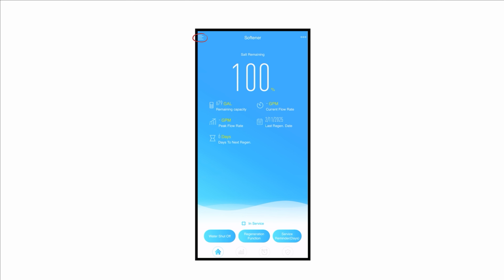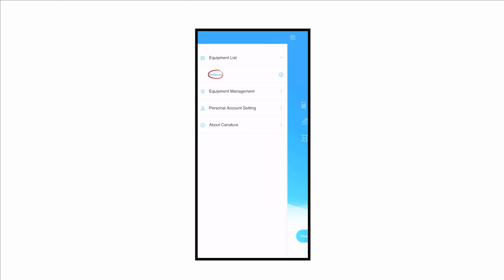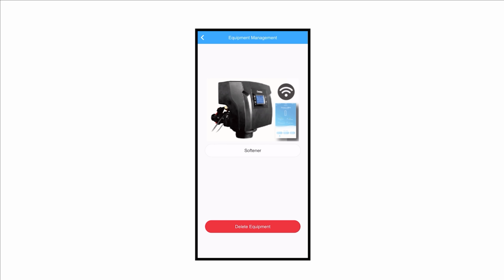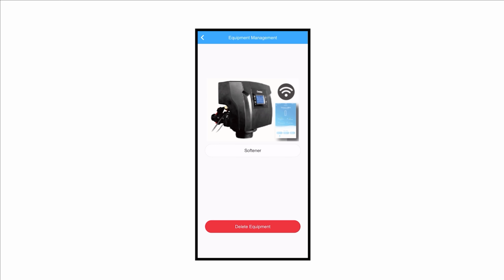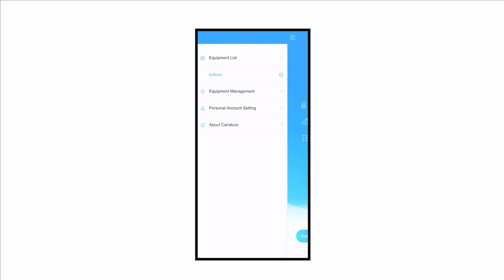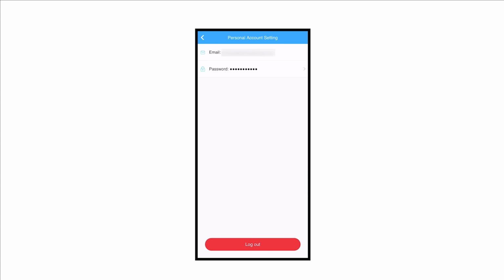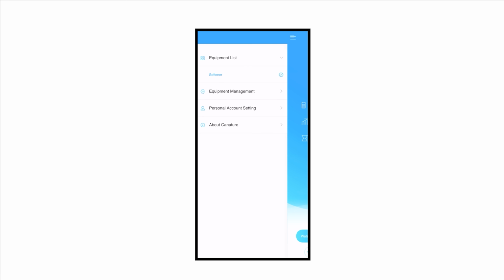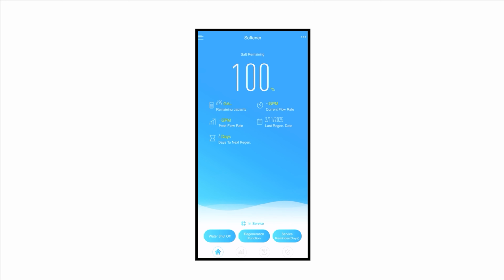Aqua Alert App: Main Menu Information | Step By Step Guide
In this video, we give you a complete walkthrough of the Main Menu in the Aqua Alert App, helping you navigate all key features of your 489 Aqua Alert WiFi Softener. From system settings to sensor data, everything you need is just a few taps away. Canature WaterGroup

WaterGroup authorized dealers of Novo water conditioning products. All information
contained in this video is intended to be for guidance only and any action you take
based on this information is strictly at your own risk. Canature WaterGroup assumes no
liability for equipment or property damage that results from or occurs after the
information provided in this video. To the extent permitted by law, Canature WaterGroup
shall not be liable for any direct or indirect injuries or death arising out of or in
connection with the use of any of the content or videos available on the Novo Water
YouTube channel. Although Canature WaterGroup takes all reasonable care to ensure
that the content and videos on this YouTube channel are accurate and up to date, all
information is provided on an “as is” basis. Please seek professional assistance
should you not be familiar with repairs, installation or other aspects of water treatment
equipment.
Novo ProAdvantage dealer. Please note that damage to a system caused by an
unauthorized alteration may impact your warranty.
Comments and posts are from members of the public and do not necessarily reflect the
views of Canature WaterGroup and are not to be interpreted as authorized advice.
Canature WaterGroup has the right to review all comments on this video and delete any
comments that it deems inappropriate.
Canature WaterGroup may at any time and at its sole discretion change or replace the
information and/or videos available on the Novo Water YouTube channel.
All content and videos on the Novo Water YouTube channel belong to and are the
intellectual property of Canature WaterGroup.